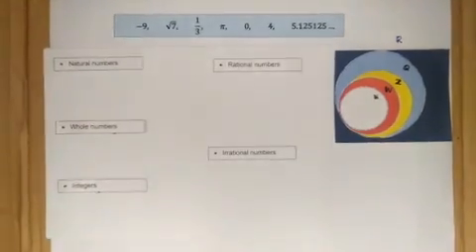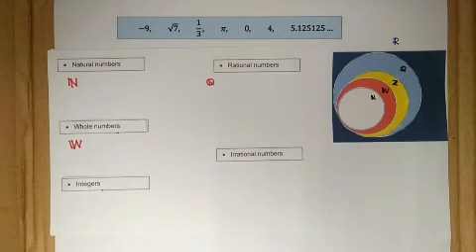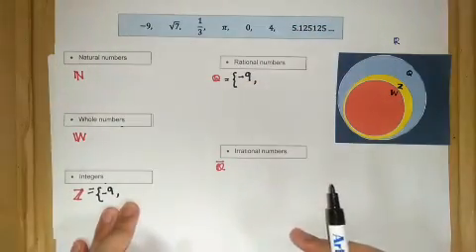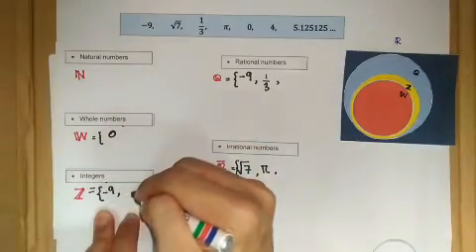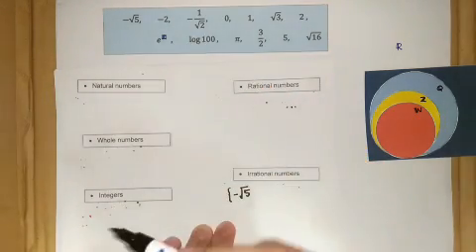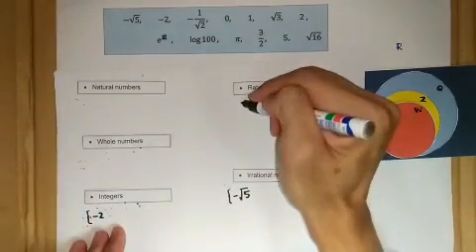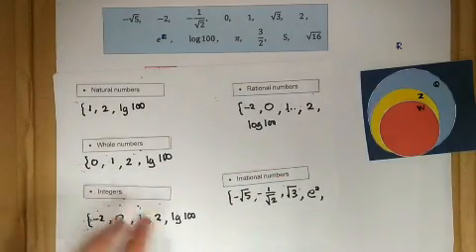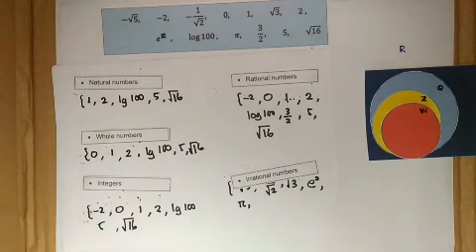Chapter 1 | 1.1 Real Numbers (3/7)